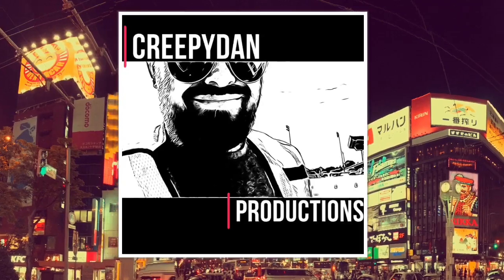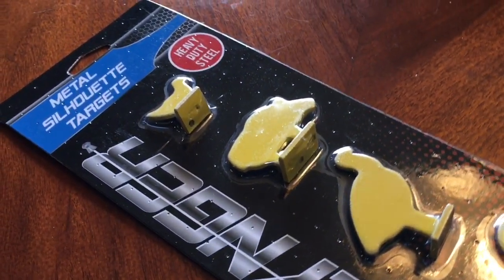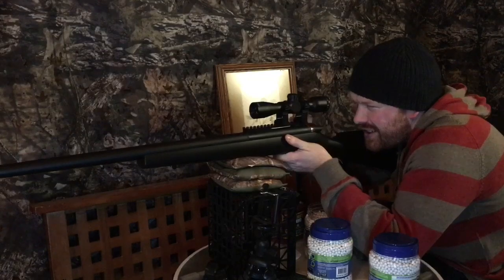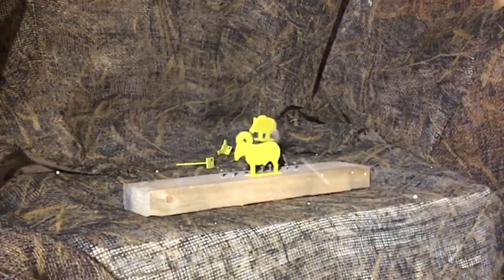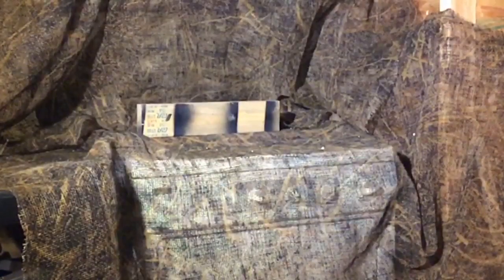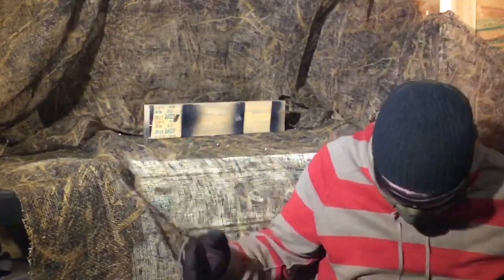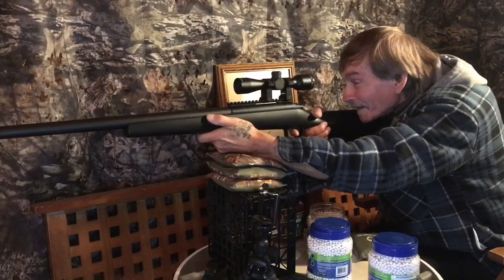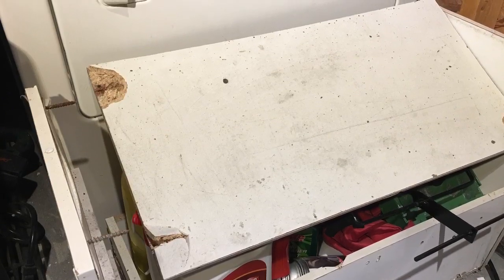Don’t Try This in Your Backyard - Pyramyd Air Backyard Brawl - Lancer Tactical M61 Airsoft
Today we are having some fun William Tell style!  We are doing an entry for the Pyramyd Air Backyard Brawl Contest. If you want to enter the contest go to
to find the contest information.